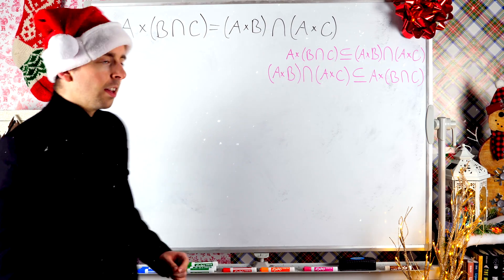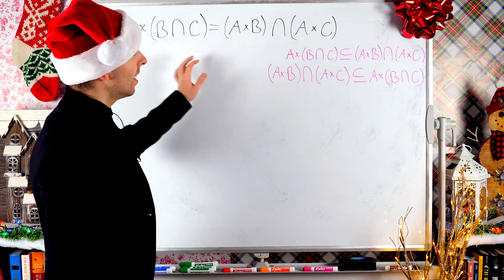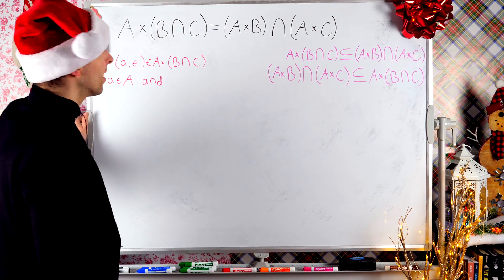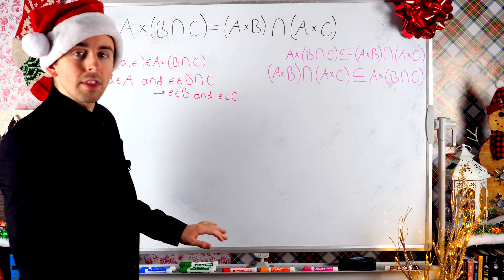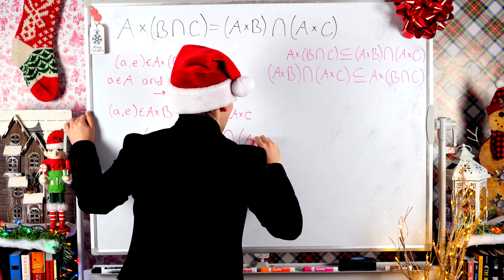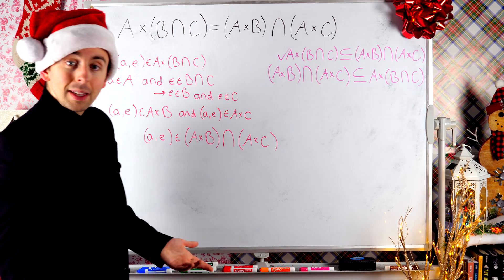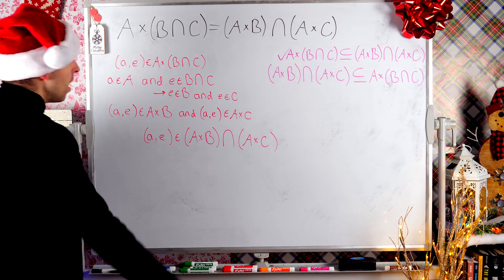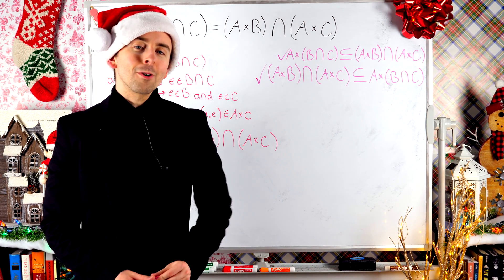Proof: Cartesian Product with Set Intersection | Set Theory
We prove that the cartesian product distributes over set intersection. That is, we'll prove that Ax(B intersect C) = (AxB) intersect (AxC). To prove this set theory result, we'll use what's sometimes called double inclusion. This means we'll prove Ax(B intersect C) is a subset of (AxB) intersect (AxC) and (AxB) intersect (AxC) is a subset of Ax(B intersect C). This establishes the equality of the two sets.

For this proof, you should be comfortable with the definition of subset, intersection, and cartesian products. We'll repeatedly apply the definitions of these terms to complete the set equality proof.